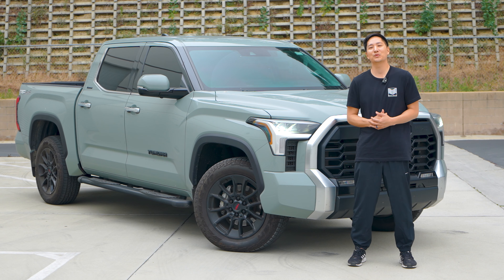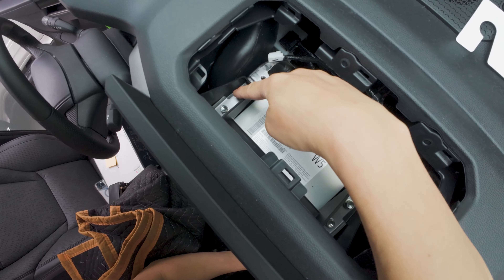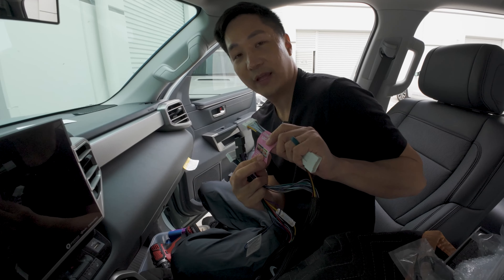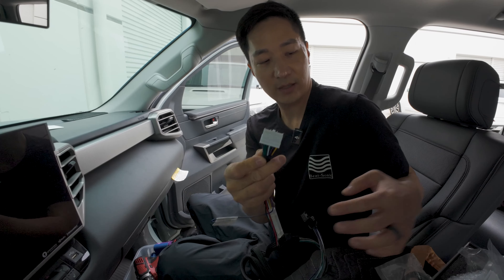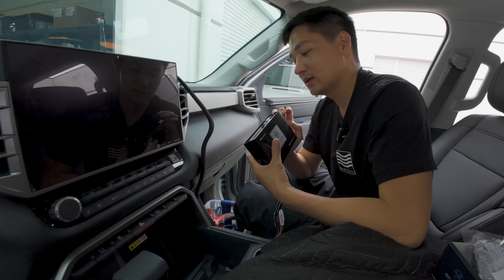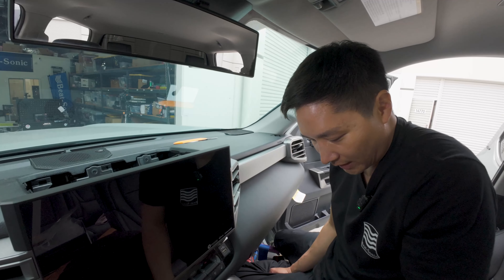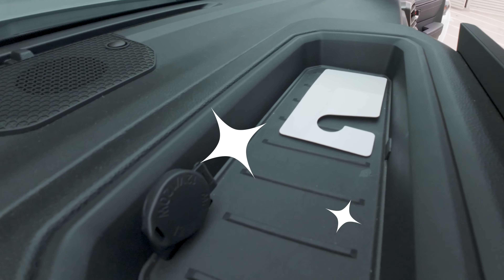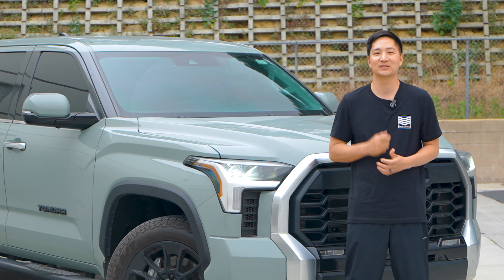2020+ TOYOTA TUNDRA WITHOUT JBL | DSP Amplifier Installation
0:00 Intro
1:08 Remove Radio
2:51 Connect Amplifier
9:35 Before & After Sound